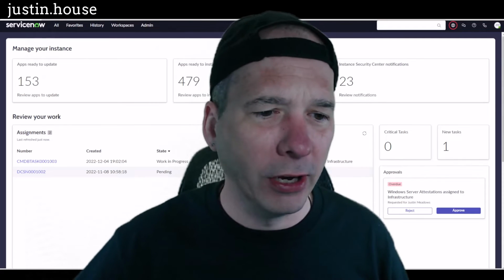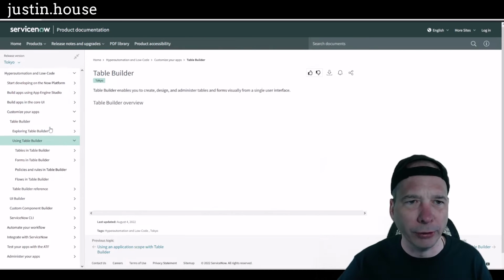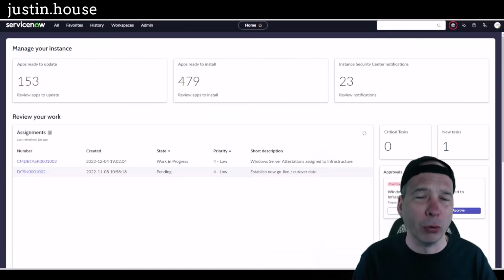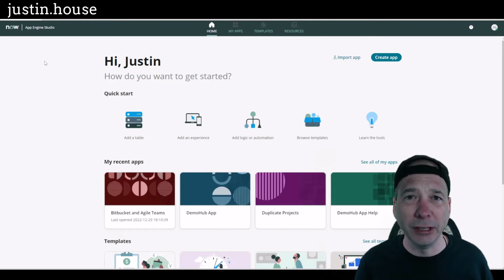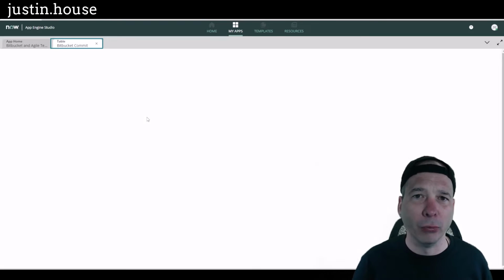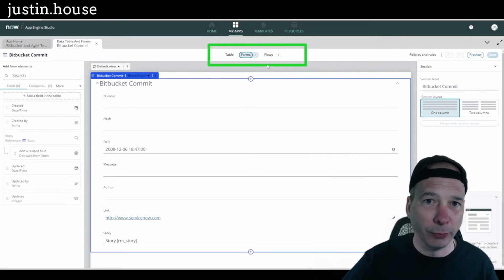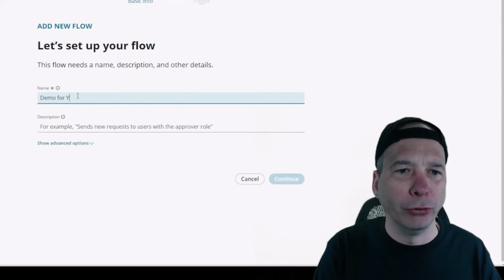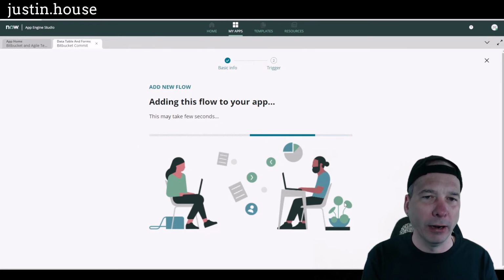Flow Designer from Table Builder in App Engine Studio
In this video I show the new Tokyo feature that enables App Engine Studio users to create flows for a table directly from Table Builder rather than opening Flow Designer or flows separately. You'll see in the video that I wasn't exactly a fan of the wait time to create a new flow. But if you watch the video you'll get to see a bit of App Engine Studio (if you haven't already) plus a picture montage of me waiting for the flow to load in my browser.